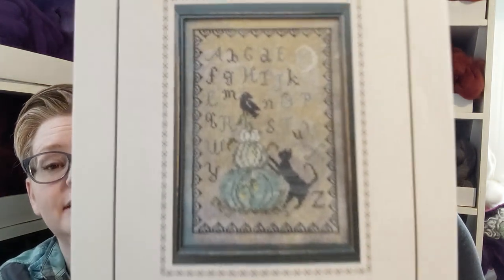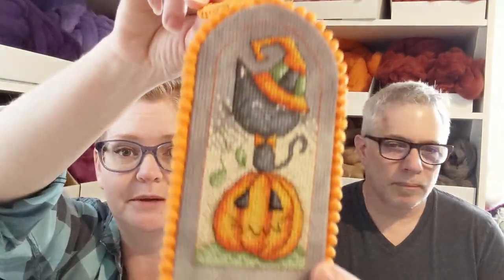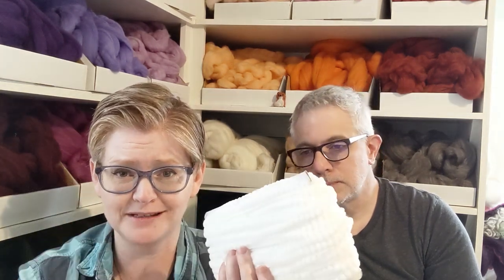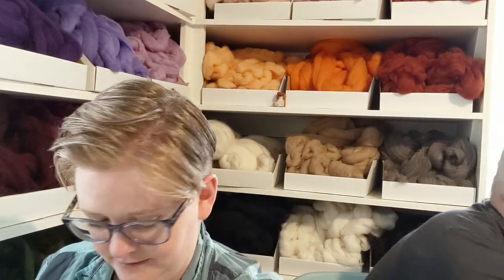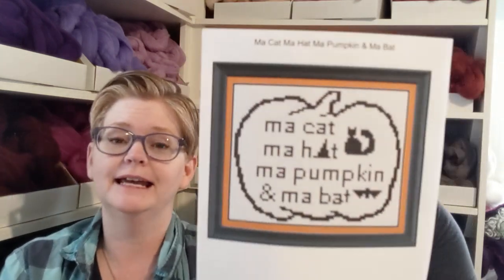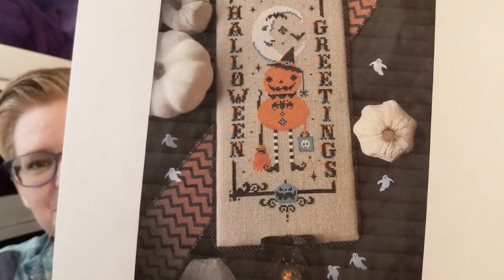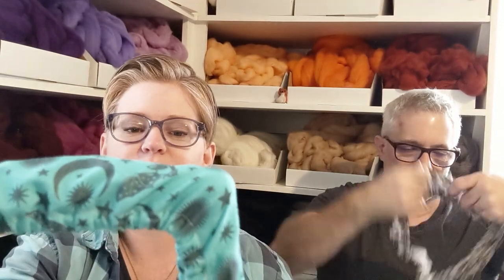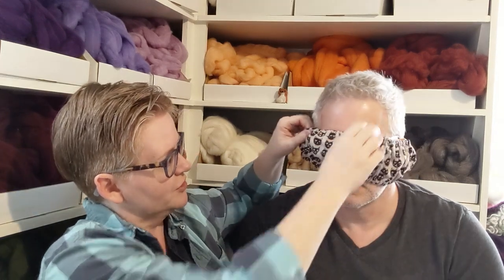Flosstube #15: HAULlelujah Part 2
(Note...I mention a website for pom pom trim. It IS that I bought the trim from!

So much stitchy Haul it took several videos (and one hubby, thanks Jack!) to show! Had to show off several of our favorite cross stitch designers and products and we've linked them to our blog so you could have their info if you see some stitchy goodness you love, too!

and Instagram: lisabthepumpkinlady